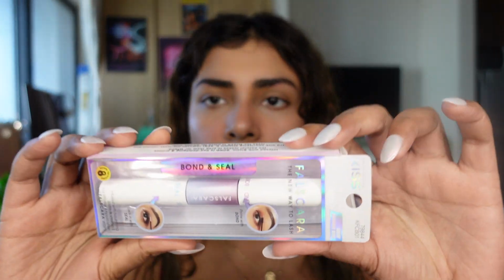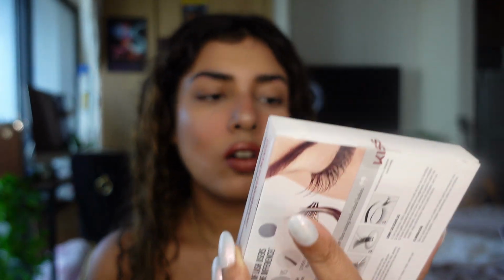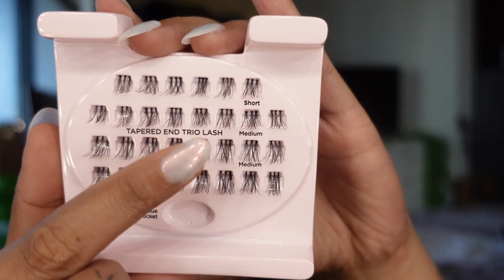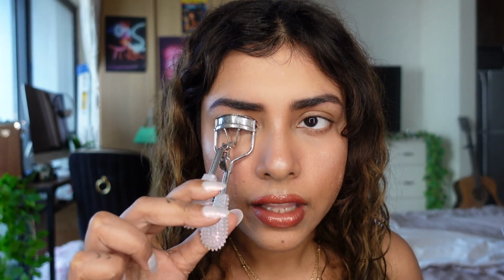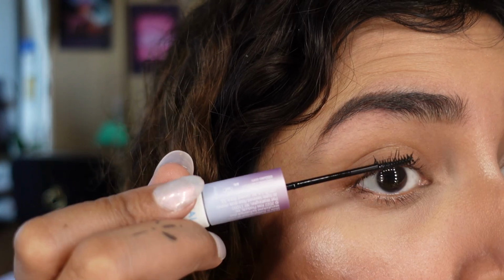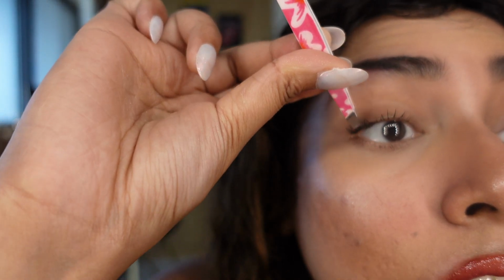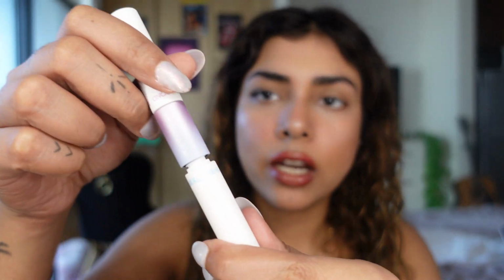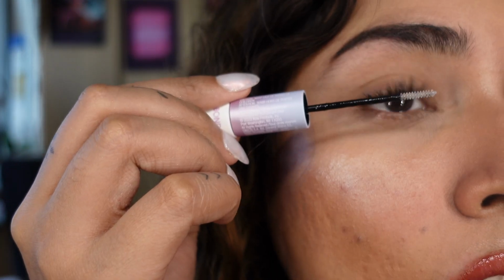DIY: LASH EXTENSIONS AT HOME TUTORIAL | Falscara KISS Review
Hey guys! In today's video, watch me try this DIY lash extension falsies eyelash set at home in less than 10 minutes using KISS Falscara bond and seal and individual lash clusters that I got from Amazon. They are supposed to last over a week and are super affordable.

✨ Codes ✨

Code: shesthelife for $$ off

Code: "SHESTHELIFE20" to get $$ off

Code: "SHESTHELIFE70" to get $$ off